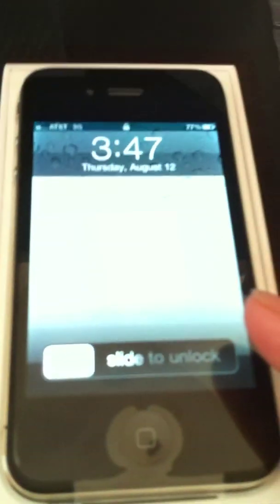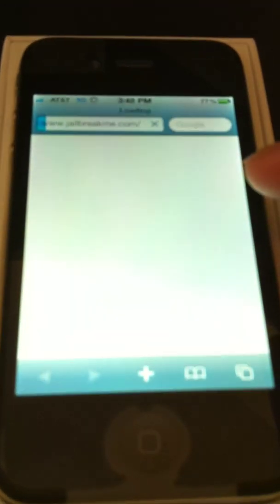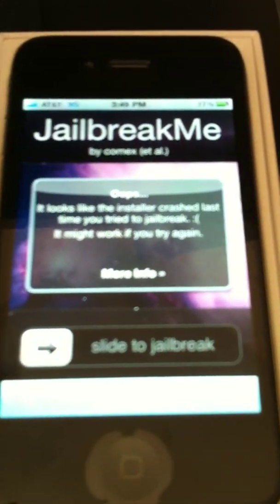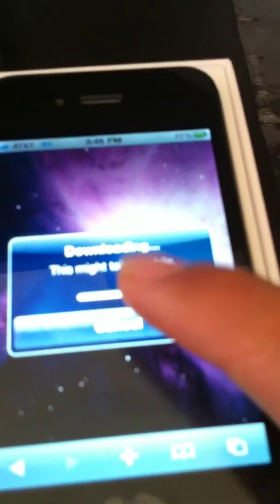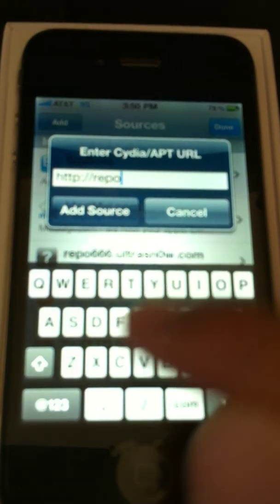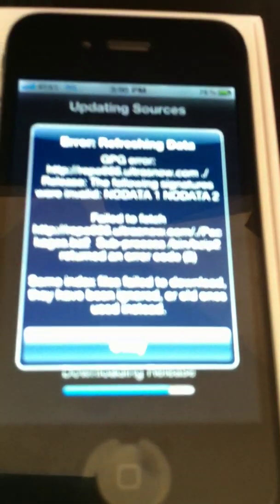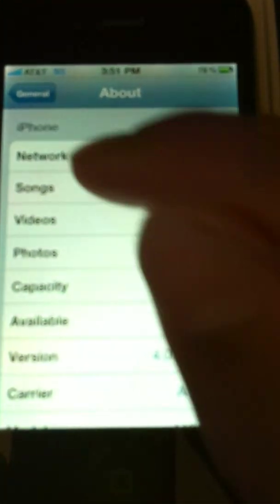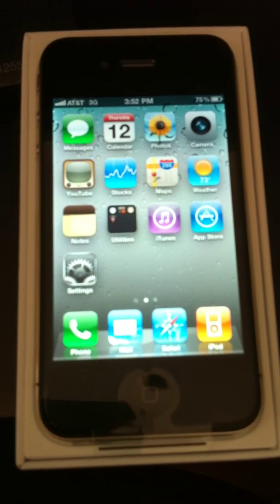UNLOCK YOUR IPHONE 4 FOR TMOBILE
HOW TO UNLOCK YOUR IPHONE 4 TO WORK WITH TMOBILE OR ANY SIM. JAILBREAK YOUR IPHONE WITH JAILBREAKME AND UNLOCK WITH ULTRASN0W EASY STEPS TO FOLLOW.